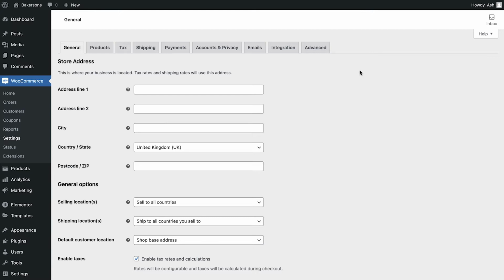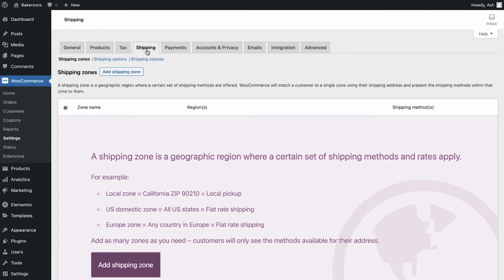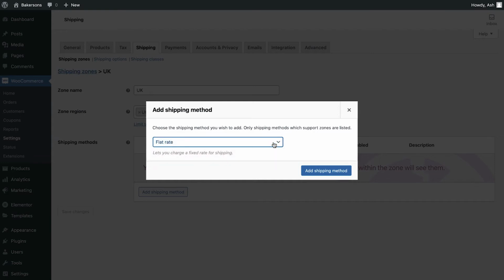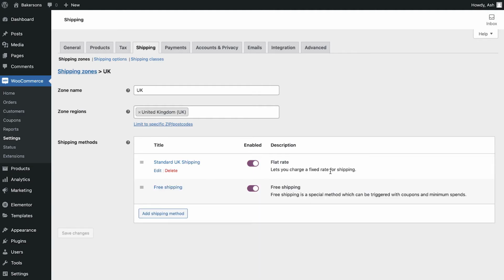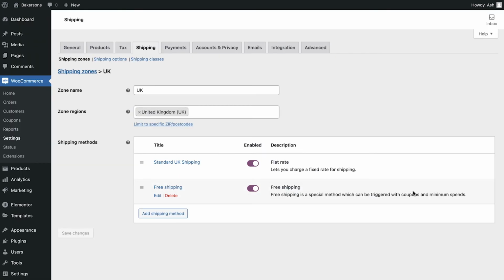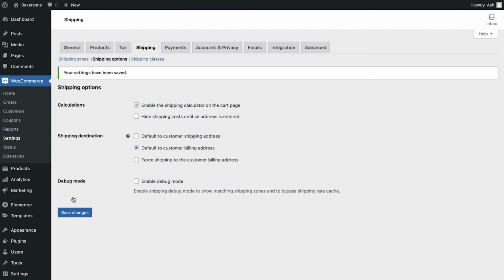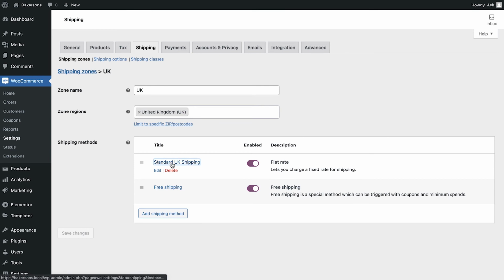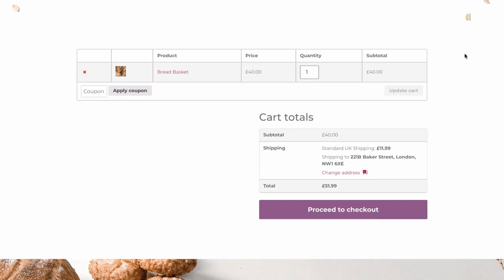[07] Configuring the Shipping Options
Watch the full Building an online store with WooCommerce course

In this lesson we will learn how to use the default WooCommerce shipping options. We’ll first learn what shipping zones, methods, options & classes are, followed by creating and applying these to our store.

This lesson will cover:
✔︎ How to set up shipping zones, methods, options & classes
✔︎ Assigning shipping classes to a product

Chapters:
00:00 WooCommerce Shipping Options
01:10 Shipping Zones
02:30 Shipping Methods
05:15 Shipping Options
06:08 Shipping Classes
06:50 Apply Shipping Class